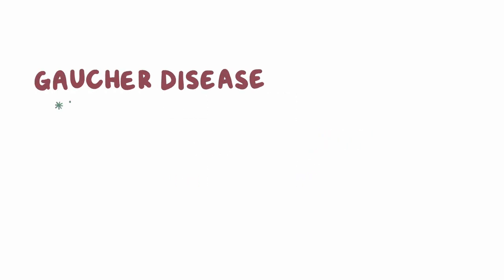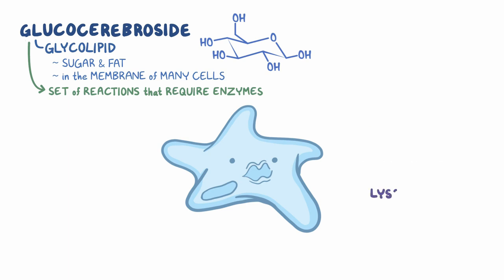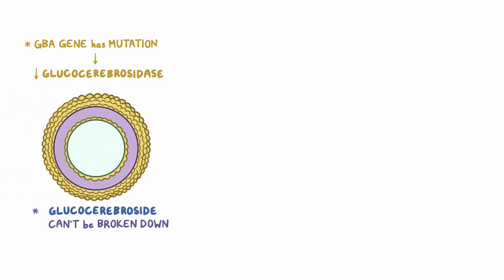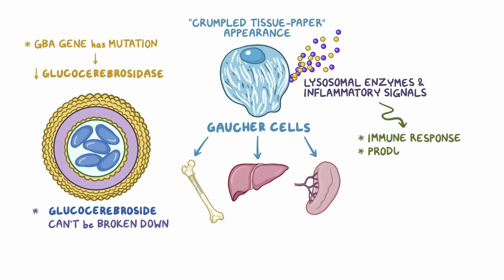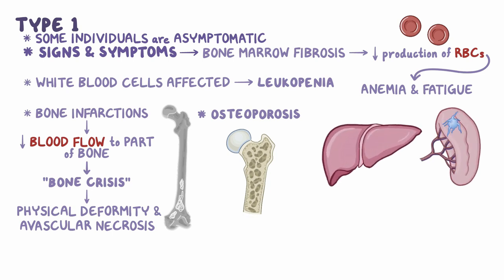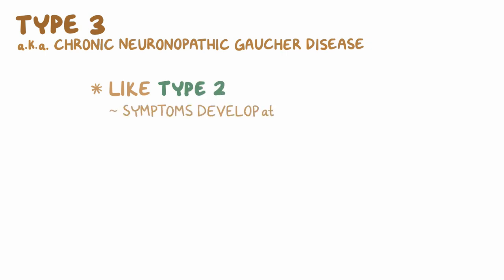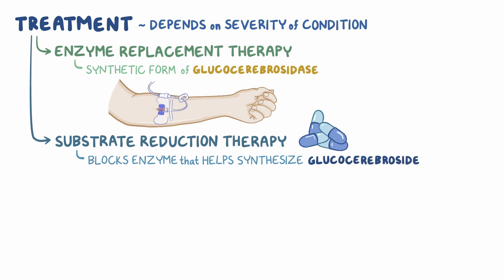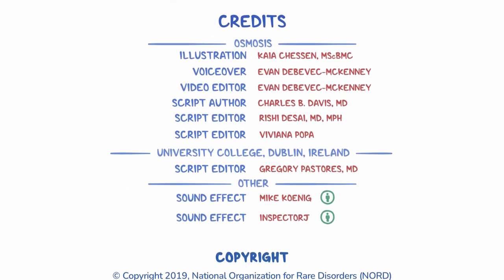Gaucher disease - NORD (Year of the Zebra)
What is Gaucher disease? Gaucher disease is an inherited condition characterized by insufficient levels of the enzyme glucocerebrosidase, also called beta-glucosidase.